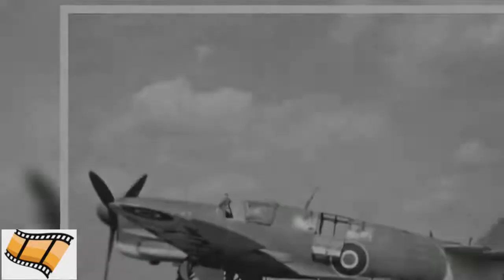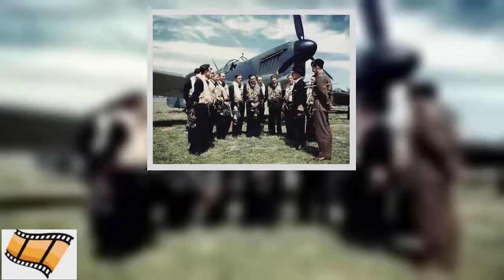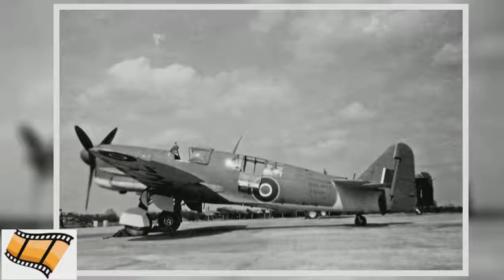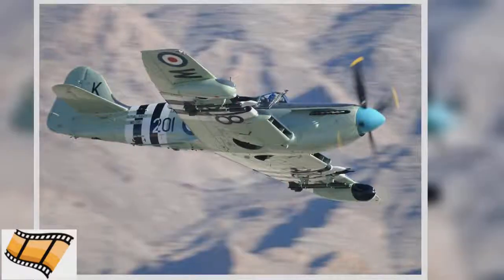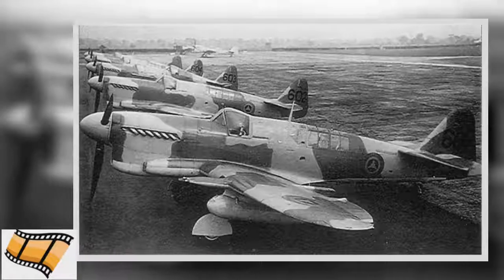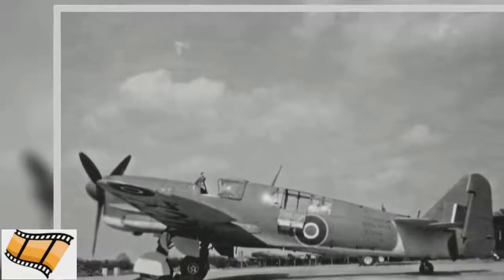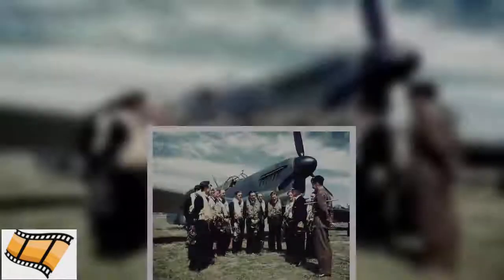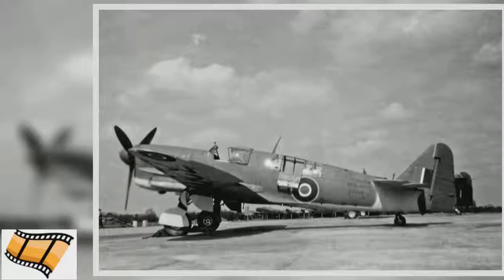The Fairey Firefly Recon Fighter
The Fairey Firefly was a two-seat fighter and reconnaissance aircraft used by the British during WWII.The Firefly was deployed by the Royal Navy, providing air support for ships at sea.The Firefly was one in a series of planes that had fulfilled a similar role for British naval forces.Beginning in 1926 the Fleet Air Arm first commissioned a fast two-seat fighter to act as a reconnaissance plane.The Firefly entered service during WWII. Its first flight took place on December 22, 1941, just after the Japanese had attacked Pearl Harbor, bringing America into the war.Its first flights, therefore, were at a time of change and escalating conflict. The Firefly soon proved its worth as a plane.From July 1943, it was the Royal Navy’s primary carrier-borne fighter. It was the first time the British Royal Navy had made significant use of aircraft carriers, making the Firefly an important plane.The first major action in which Fireflies took part was a series of attacks against the Tirpitz in July 1944.The Tirpitz and its sister ship the Bismarck were the most powerful battleships in the German fleet.The were a source of fear and an important target for Allied fleets serving off the coast of Europe.On January 2, 1945, a Firefly scored a kill in an aerial combat for the first time.It took place during a dogfight over Sumatra, as part of an attack on oil refineries there.A Firefly from No. 1770 Squadron shot down a Japanese Oscar fighter. During the weeks following Japan’s surrender, thousands of Allied prisoners remained trapped in severe conditions in the Japanese prisoner of war camps.Fireflies of the Fleet Air Arm dropped supplies to POWs in camps in mainland Japan.Fireflies were involved in British forces action during subsequent wars. They served in Korea, which was the first time jet versus jet combat was used in war and which heralded the end of planes like the Firefly.They also carried out ground attacks during the British intervention in Malaya in 1954.The Netherlands Air Force also used fireflies; AS4s in Indonesia in 1962. The Firefly was equipped with a Rolls-Royce 1990hp Griffon XII engine.It was a step up from the Merlin engine which its predecessor, the Fairey Fulmar had.With a maximum speed of 416 miles per hour, it added an extra 40 miles per hour to the speed of Britain’s shipboard fighters.However, it was slow in comparison with other fighter planes taking to the skies around the same time.The Firefly handled well at low speeds. With limited space on board aircraft carrier decks to take off and land on, it was important the plane operated well at relatively low speeds.The Fulmar was equipped with eight machine-guns, letting it put a large volume of firepower into the air.On the Firefly, they were replaced with four 20mm cannons. The move to cannons was in line with changes made by the majority of air forces in WWII.Most planes had metal fuselages, making them tougher than the aircraft of earlier eras.Explosive shells fired from cannons were far more likely to do damage to those planes than machine-guns could.Anew development in fuel tanks also played a part. The Germans had created a self-sealing fuel tank, coated in layers of vulcanized and non-vulcanised rubber.If a tank was punctured, the leaking fuel caused the non-vulcanised rubber to expand, sealing the gap.As a result, just putting holes in the tank was not enough to send a plane up in flames.If a shell hit the fuel tank and exploded, no amount of expanding rubber could save the aircraft.The first attempt to create a night fighting version of the Firefly was the N. F.2 model.It was given recently developed airborne radar with which to target enemy planes in the dark.The weight of the equipment changed the Firefly’s center of gravity. To counter it, the fuselage in the N.F.2 was lengthened by 18 inches. Changes in the way the radar was mounted meant the N.F.2 was not produced in large numbers. Instead, a different night fighting Firefly was developed repositioning the radar; the F.R.1. One of the most important signs that could give away a night fighter in the darkness was the glow from the engine exhaust.To counter it, all Firefly night fighters were equipped with exhaust dampers. The first Fireflies had their radiators mounted underneath the engine.It was changed in later models when the radiators were moved into the wings, altering the appearance of the plane.The Firefly had a wingspan of 44 feet 6 inches. To fit inside an aircraft carrier, the wings were folded back leaving a wingspan of only 13 feet 3 inches.The fuel capacity of the Firefly gave it a range of 1,300 miles, enabling it to carry out reconnaissance over a wide area around its carrier base.The Firefly could climb 15,000 feet in just under ten minutes. It could fly at heights of up to 28,000 feet.